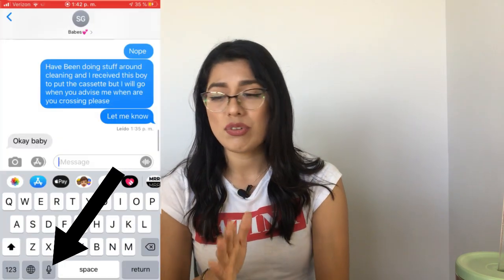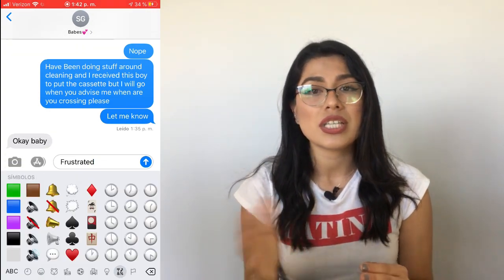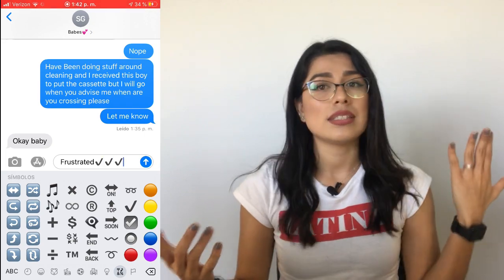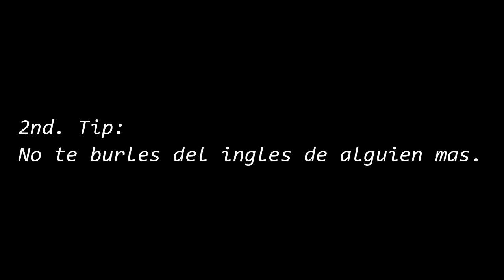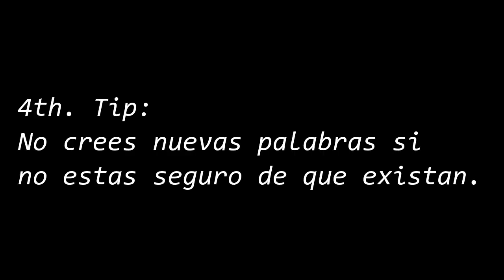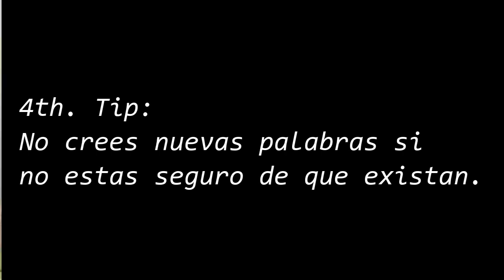CÓMO APRENDÍ INGLÉS *entre mas practica, mas platica*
Heeeeeey!
El único propósito de este vídeo es ayudar a mis amigos cercanos y lejanos por que no, a que desarrollen su "listening" con el inglés. No seré muy buena pronunciando ni hablando pero lo domino creo que lo suficiente para compartirles un poco🤷🏻‍♀️

Como lo dije en el video, si no te sirve o ayuda, solo déjalo pasar.

Te recomiendo no dejes de practicar ni te agüites cuando escuches a alguien mejor que tú. Probablemente ese alguien o nació hablándolo o lleva mucho tiempo practicándolo.
Pero todo lo experto comienza con la práctica☺️

Déjame tus comentarios🤷🏻‍♀️

Olvide mencionar que estudié en la preparatoria 1 año. Me dieron certificado. Después lo dejé y lo retomé en la Universidad 3 meses en el Centro de Idiomas, Tec de Monterrey pero estaba muy caro y era practicante en ese entonces y lo dejé por el bien de mi bolsillo. No aprendí a hablarlo hasta que conocí a mi novio ahora esposo que habla 100% inglés😅🥴🥰

Saludos! Dios te bendiga, bonita vida💕

INSTAGRAM📲 Ximena Gastineau
FACEBOOK📲 Ximena G